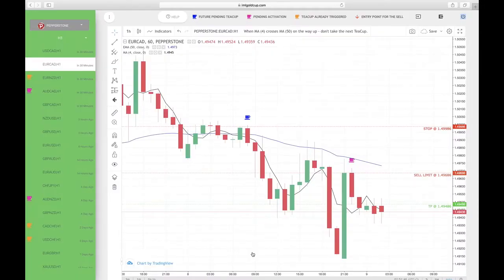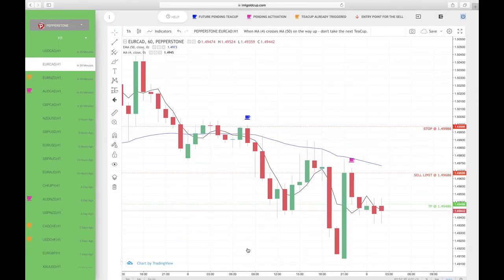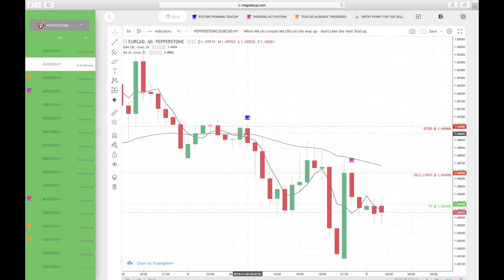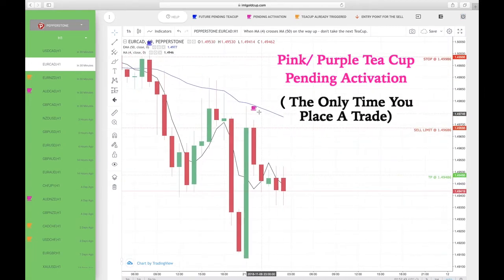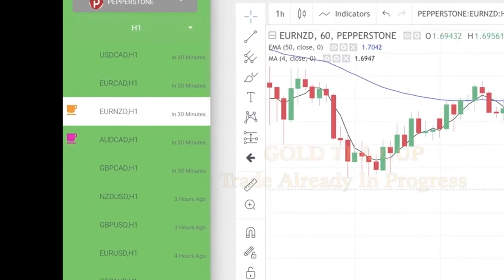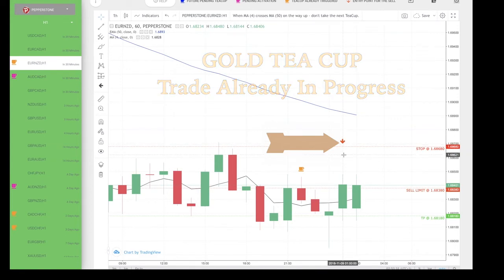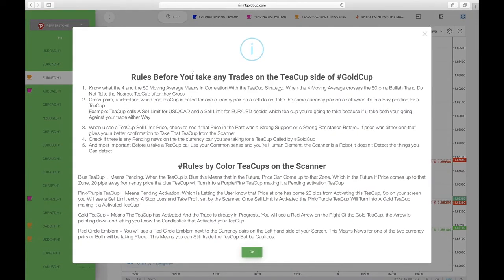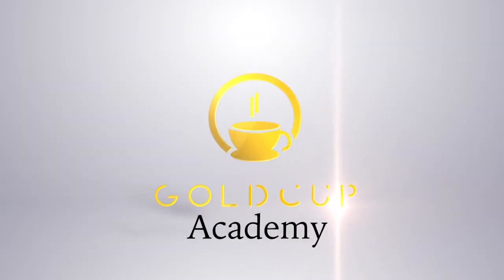TeaCup 3 Color Meanings